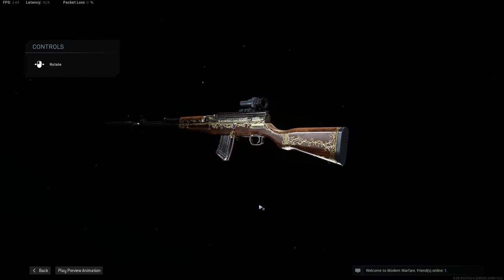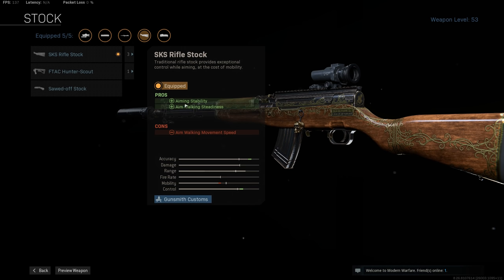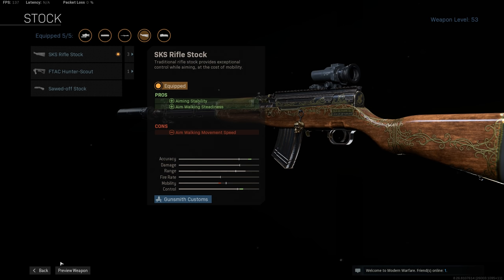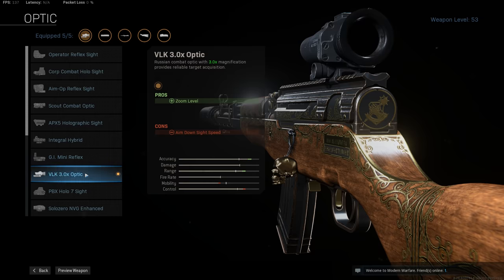Using this SKS Class Setup in Warzone is a CHALLENGE... and nothing went to plan!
With the new SP-R sniper dominating Warzone right now, I wanted to try a different marksman rifle: using this SKS Class Setup in Warzone is a challenge, and nothing went to plan! Thanks to Ivan and the comments for the suggestion to use the SKS Bay of Pigs blueprint!